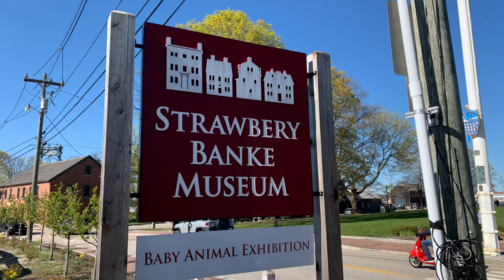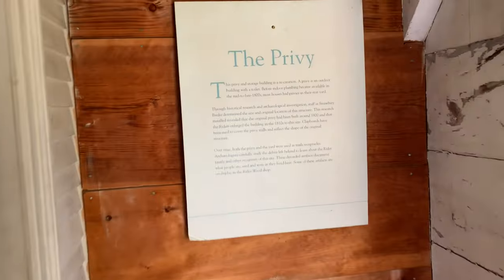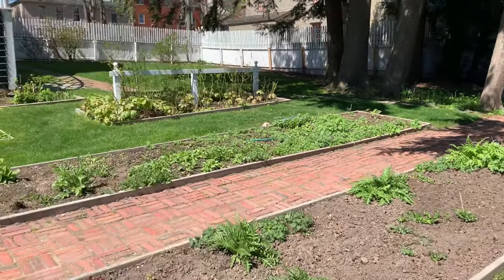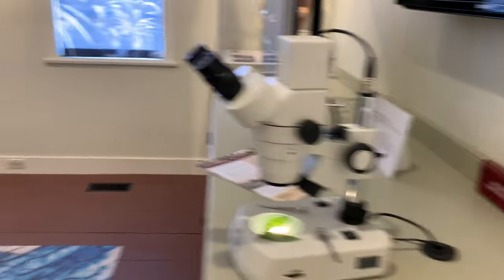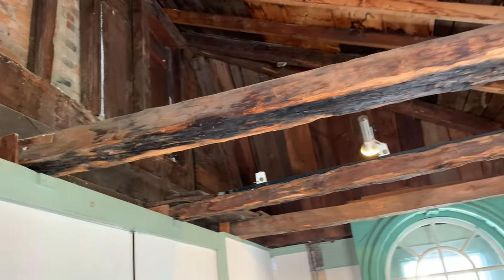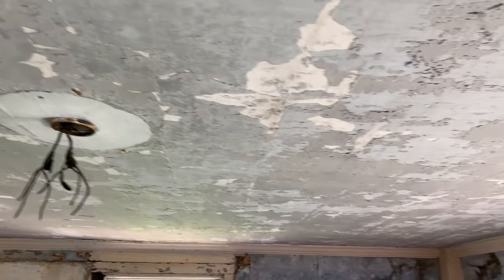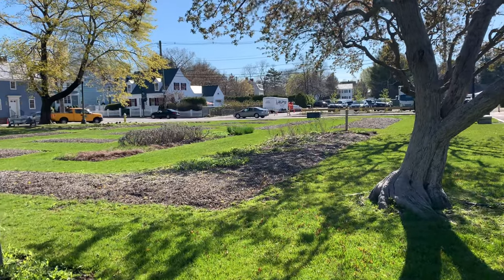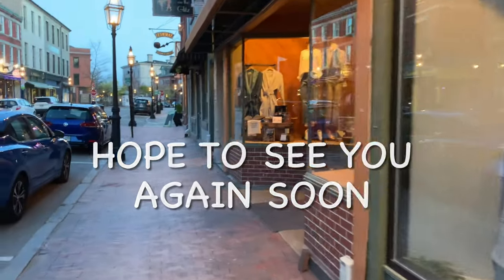Strawbery Banke Portsmouth NH with Saltyhead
Come join Saltyhead on another great Adventure to Portsmouth New Hampshire exploring the amazing Strawbery Banke Museum.